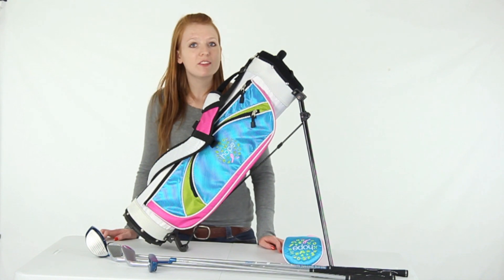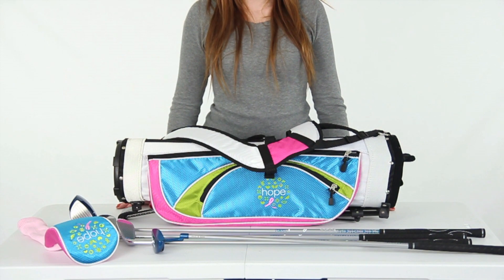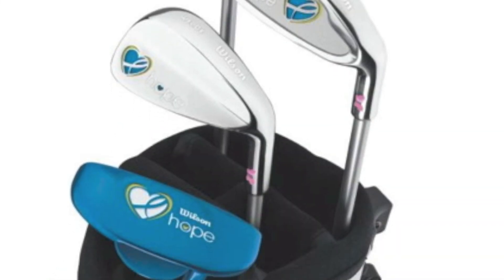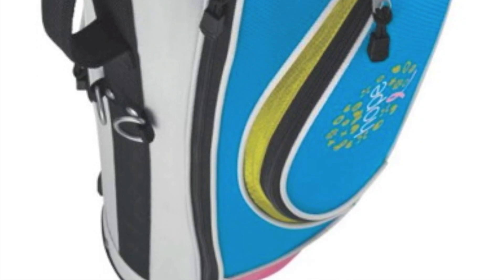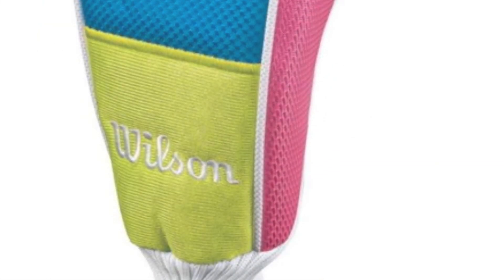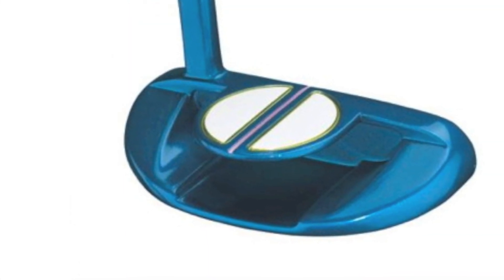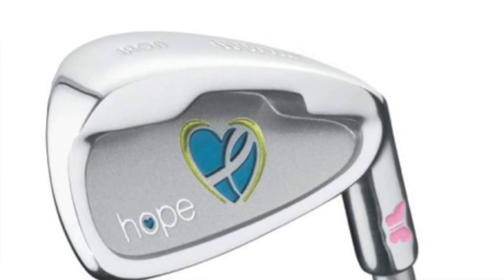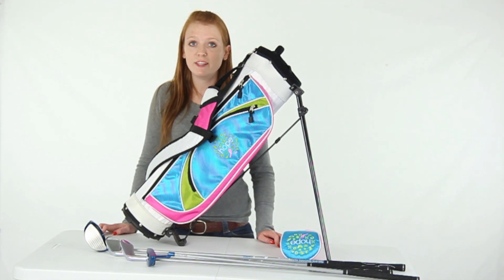Wilson Junior Girls Hope Golf Set | WGGC86900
- Butterfly & Heart Designs on Club Heads
- Brand New Retail Box & Packaging
- All Clubs Come Completely Assembled From the Factory and Ready to Play